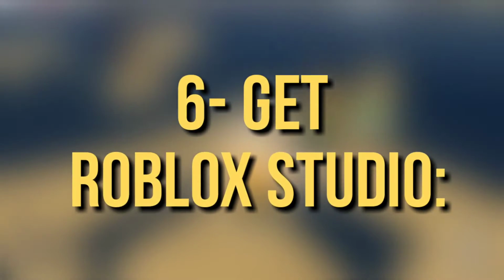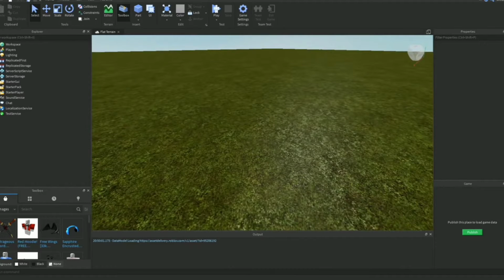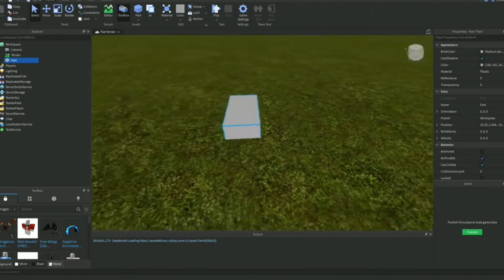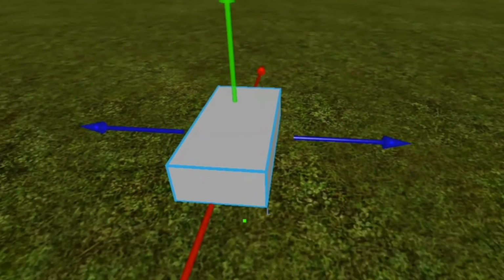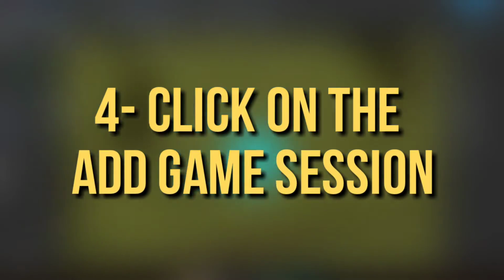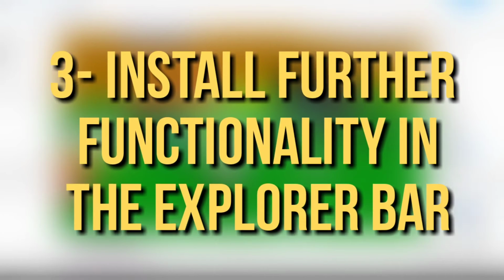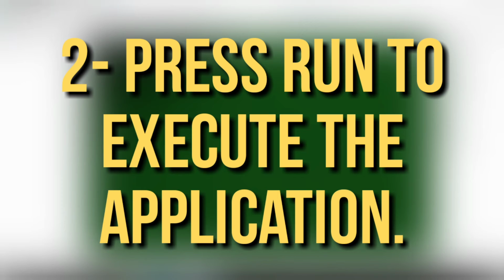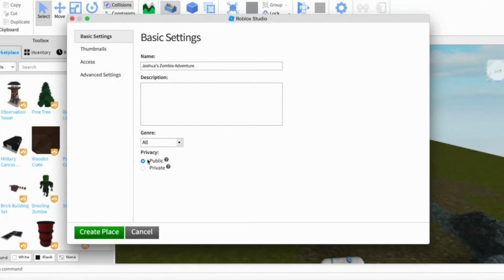How to CREATE ANY ROBLOX GAME for *FREE* YOURWELCOME YOUNEEDTHIS | ROBLOX CHICKEN 🐣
IN THIS VIDEO WE GO OVER [STEP BY STEP] OF HOW TO CREATE ANY [ROBLOX GAME] ...for free!!! yourwelcome | ROBLOX CHICKEN 🐣

**CHECK OUT THE TOP 3 MOST VIEWED VIDEOS ON ROBLOX CHICKEN**

If you HONESTLY CAN CALL yourself a fan of ROBLOX then you NEED TO WATCH THE ENTIRE VIDEO because this video contains A PERSPECTIVE THAT YOU MAY NOT HAVE CONSIDERED BEFORE.. ROBLOX!

🐣  ROBLOX CHICKEN Is Your Hub for All Things ROBLOX! Make sure to check out our weekly ROBLOX Gaming videos for all of you!